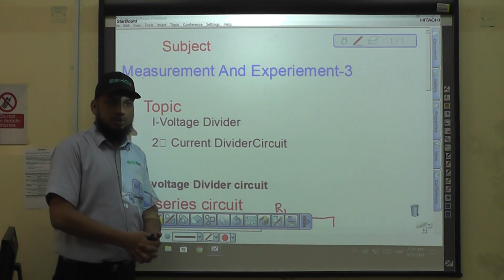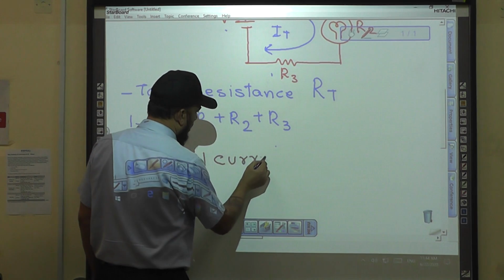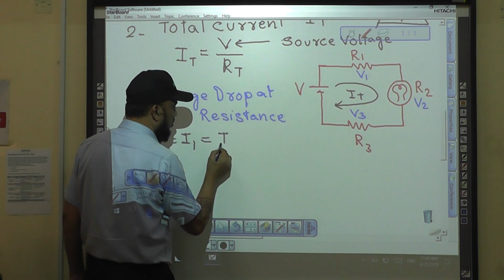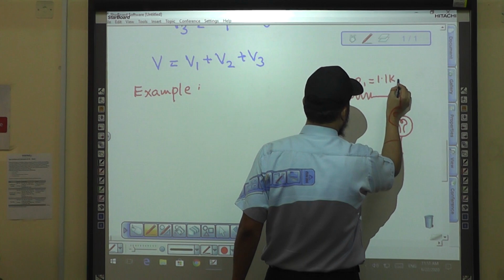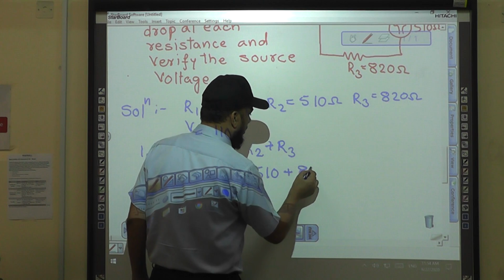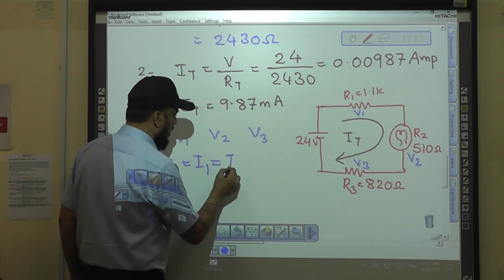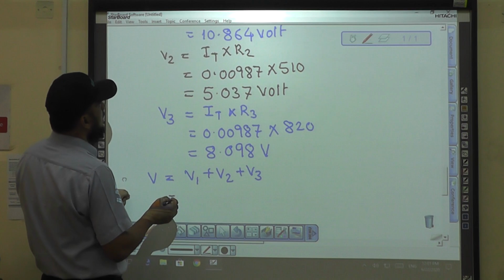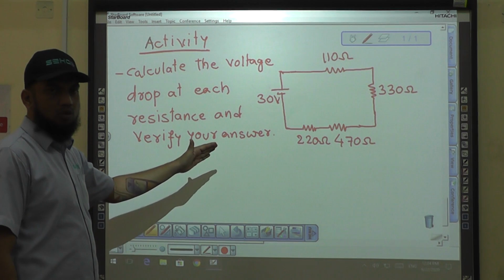Week 14 Day 2 Measurement & Experiment - Voltage Divider B12 Mr Shahid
Measurement & Experiment - Voltage Divider Batch 12 Mr Shahid